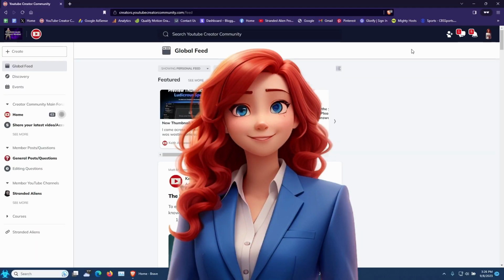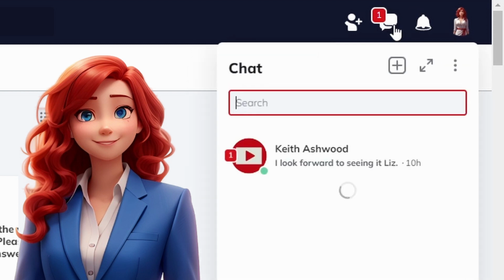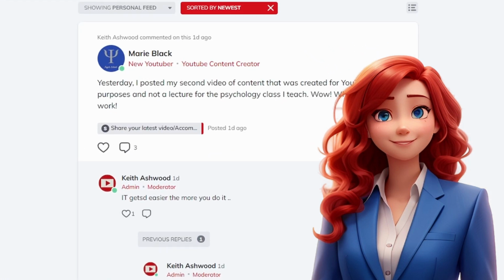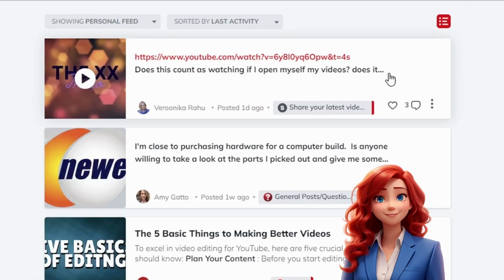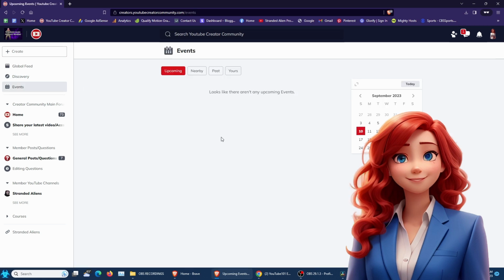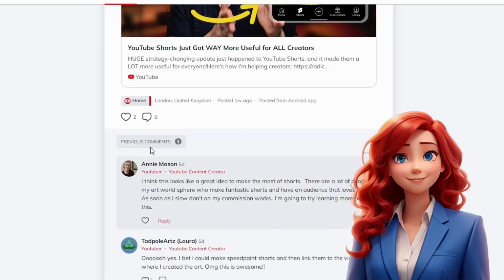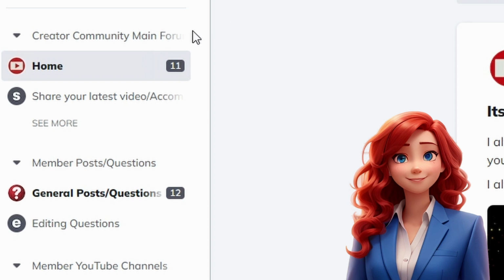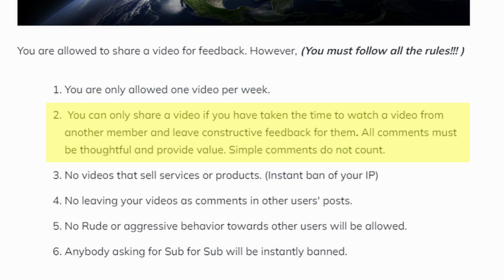YouTube Creator Community Tour